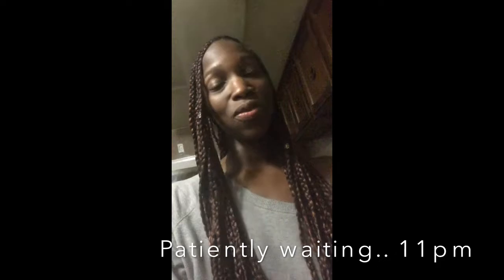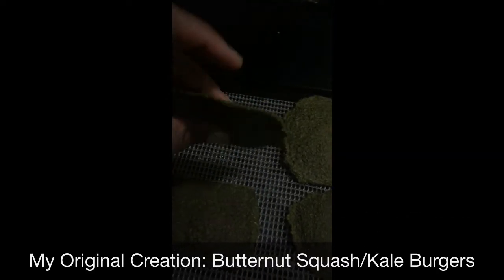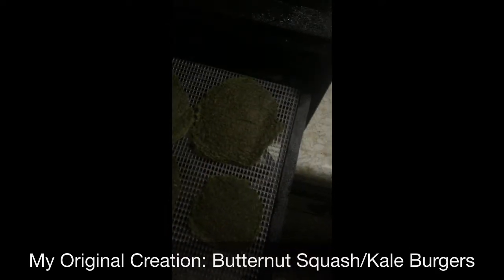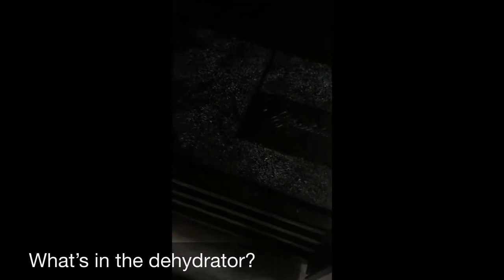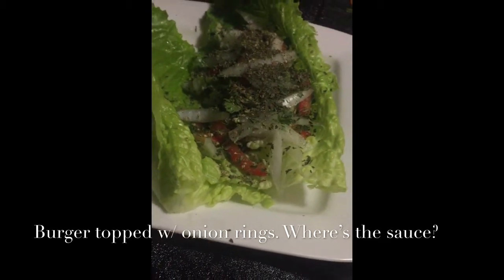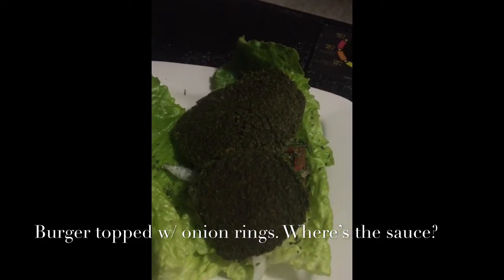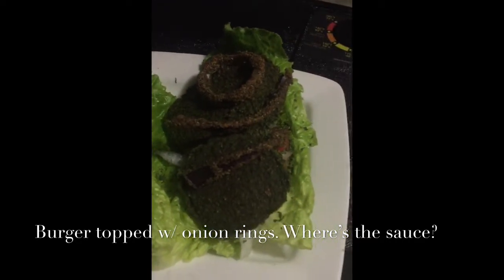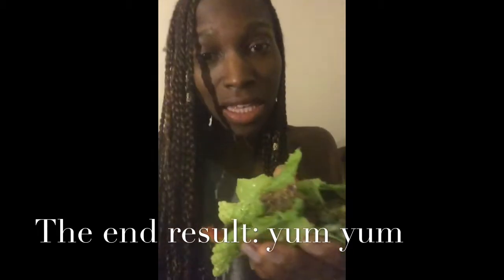Raw Vegan|Raw Butternut Squash/Kale Burger With Onion Rings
Peace & Thank you for stopping by

Business Pg: FB/IG : Rootsoflife123

So yes, this dish is all raw!
Just had it for dinner, it was excellent

The burger is not fully alkaline, for the alkaline vegans you can grind up some walnuts in place of the flax seeds and pumpkin seeds. I can no longer tolerate nuts and that’s why I  use seeds.

This was my first attempt at both the burger and onion rings. They both came out great. The onion rings took way too long in the dehydrator. It took about 40hrs. Way too long. It was just coco oil and water to dip, & ground flax seeds for base.

Directions for the burger will be in my Ebook which is coming soon. I searched wide and was unable to find a butternut squash burger so I invented one myself.